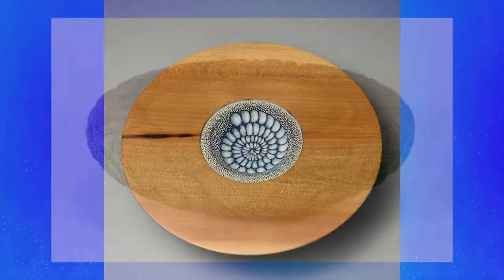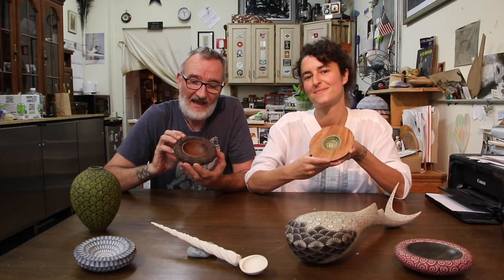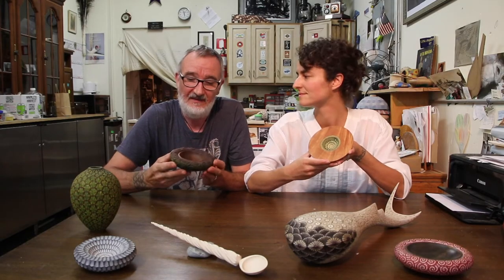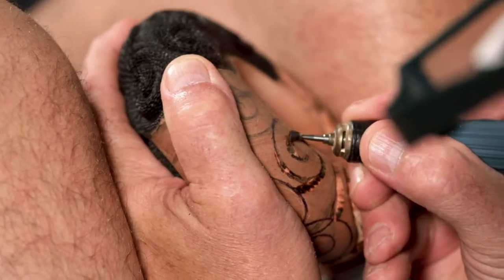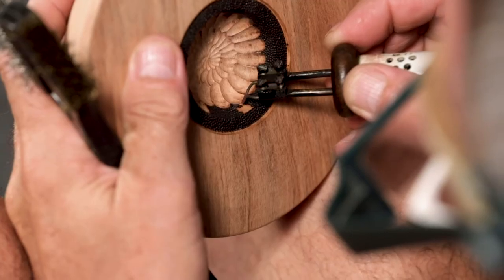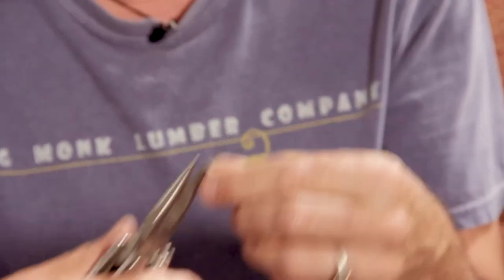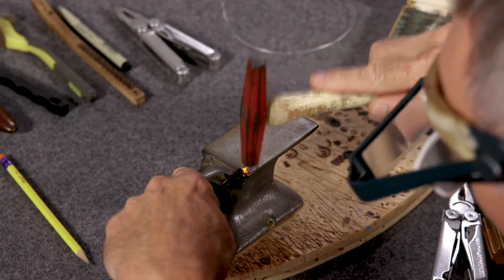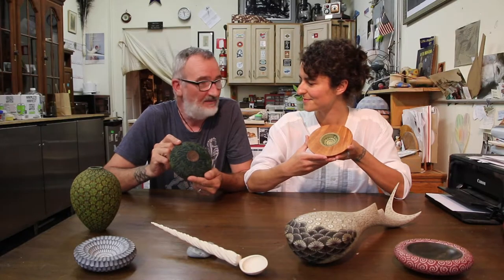Graeme Priddle and Melissa Engler Share How To Make Their Iconic Bowls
Join us September 24-26 to see how Graeme and Melissa make their Koru and Ammonite bowls

WoodturnersWorldwide.com